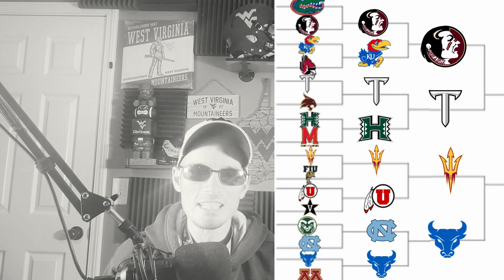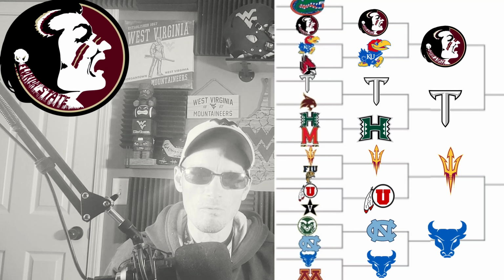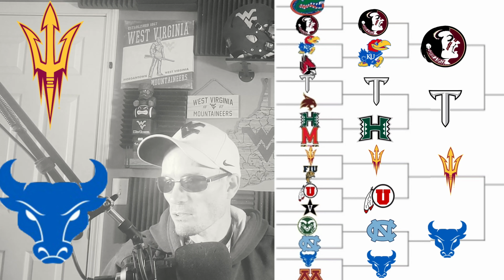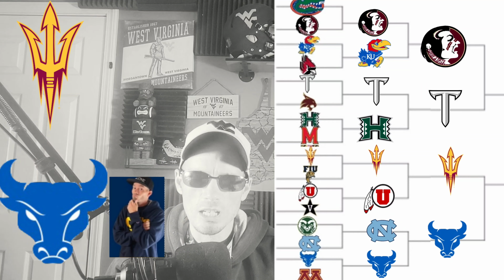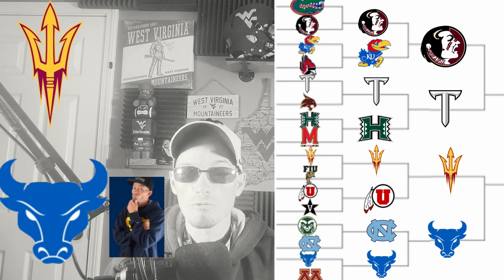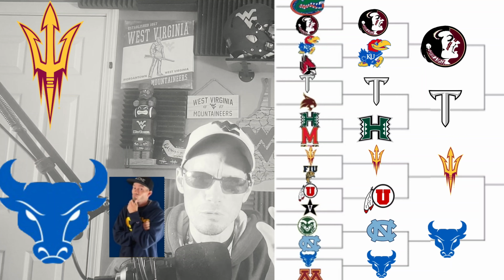Best college football logos!!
Continuing my 130 FBS logo brackets. We are voting logos into the Sweet 16. Vote by commenting the logo you think should move on to the next round from each matchup!!